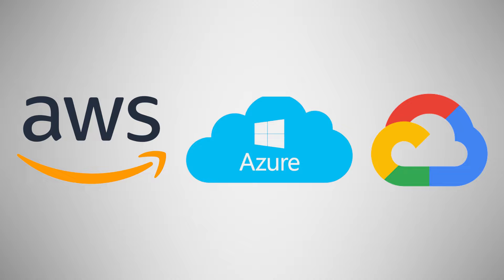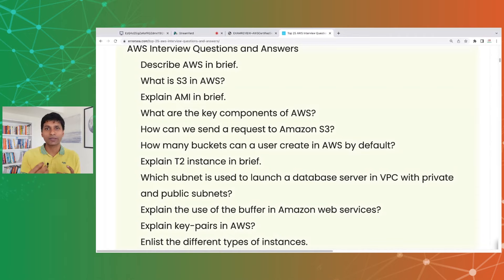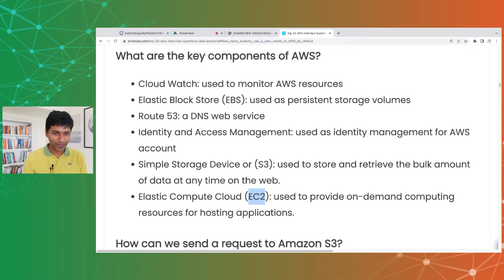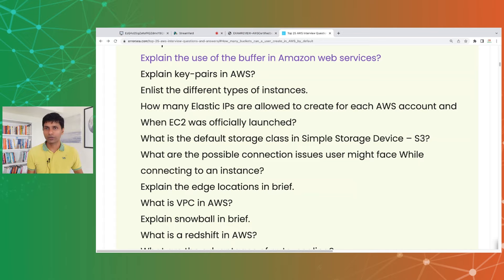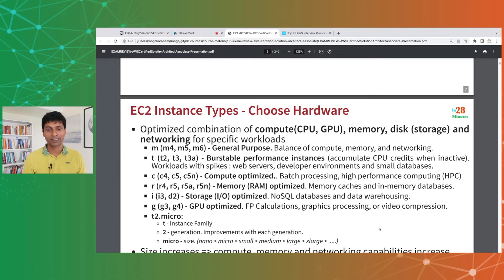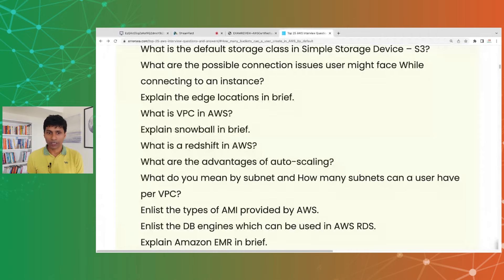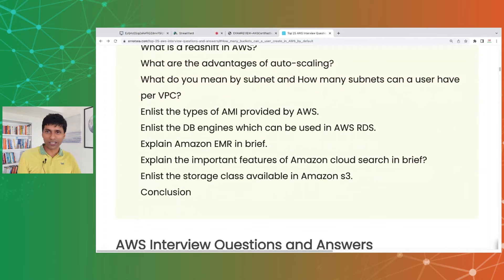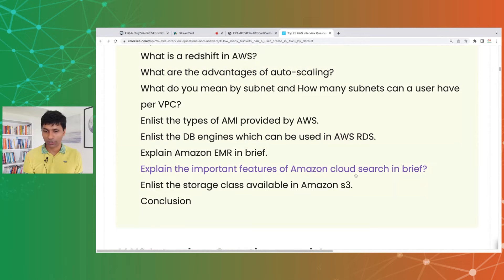Top 20 AWS Interview Questions and Answers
AWS INTERVIEW Questions and Answers